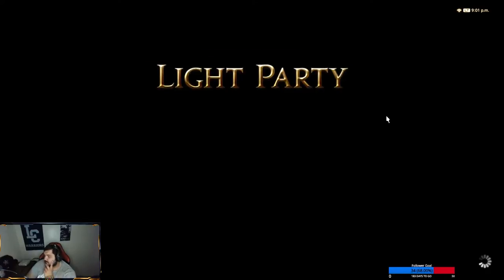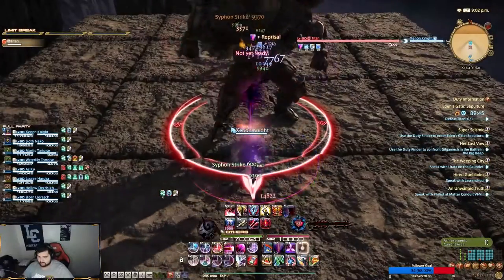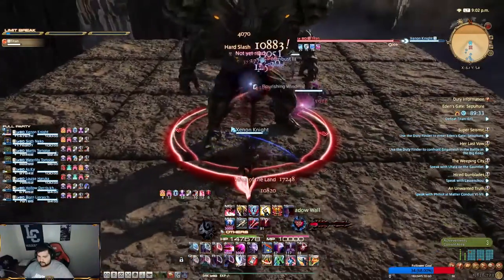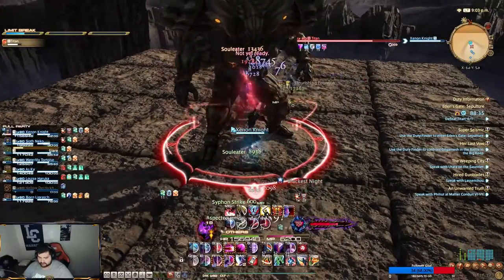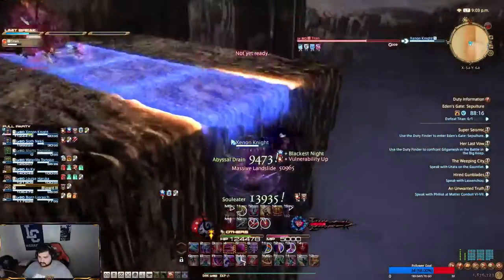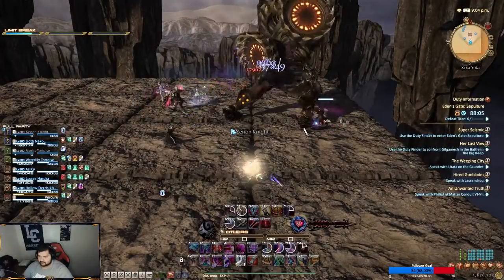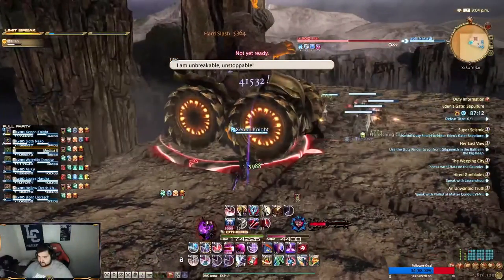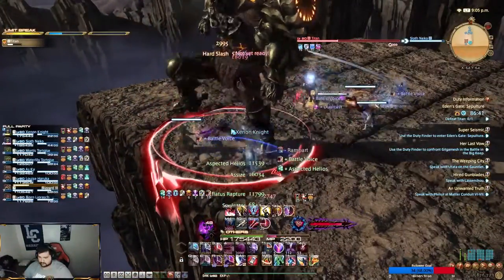FFXIV-The Normies Guide to Sepulture (Titan Guide)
The normies guide/mechanics for the Titan in Eden's Gate Sepulture with some memes.